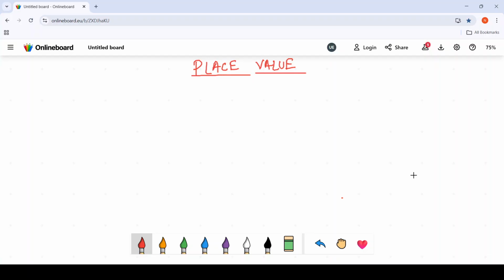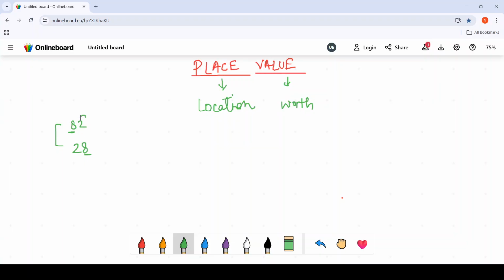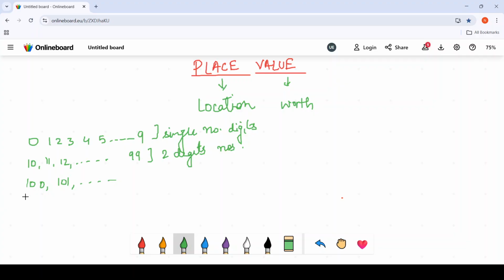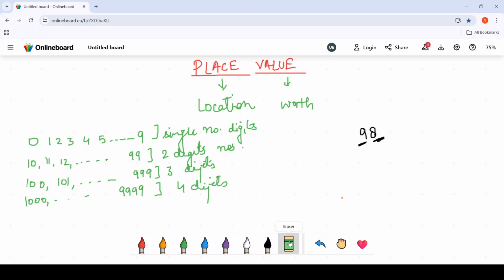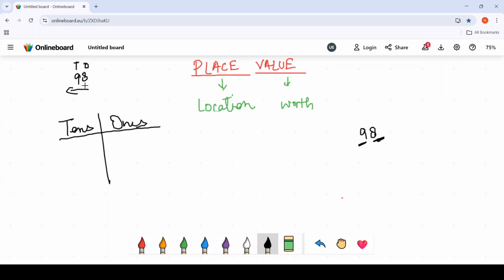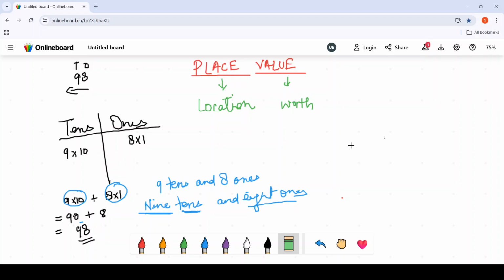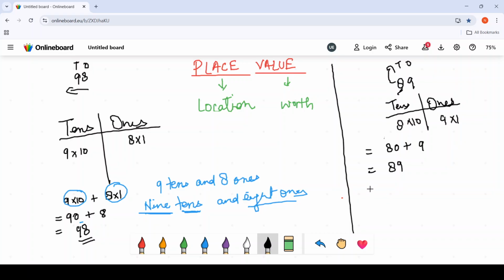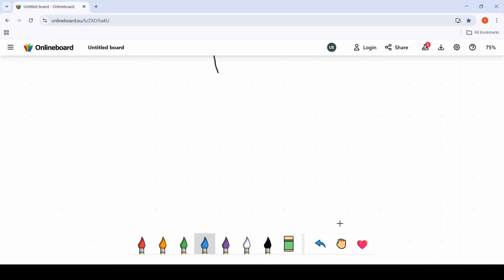Place Value- Ones Tens | Maths for Primary students | Maths for beginners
Place value explained in a simple, step-by-step way. This video helps primary students build strong number foundations and understand how numbers are formed using ones and tens.

This lesson is suitable for primary school students and follows concepts commonly taught in international curricula.

🌍 Online one-to-one maths tuition available for students worldwide.